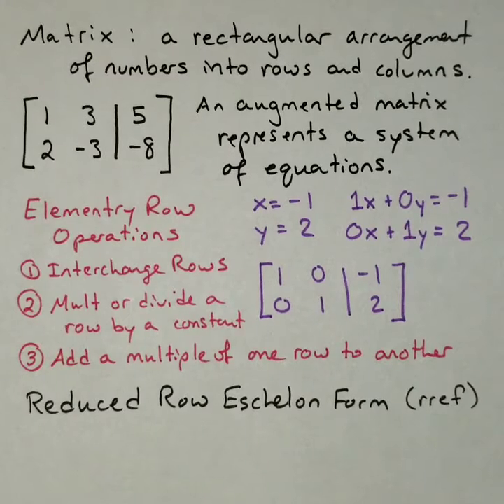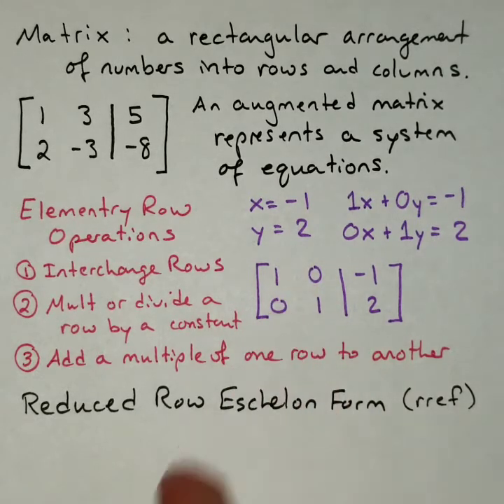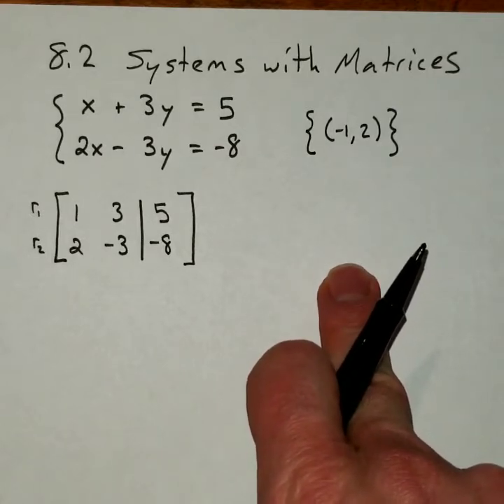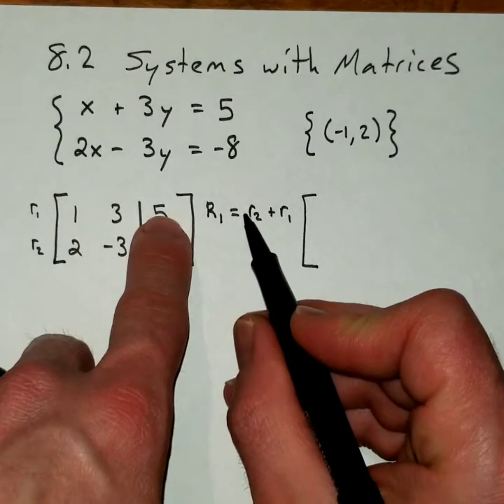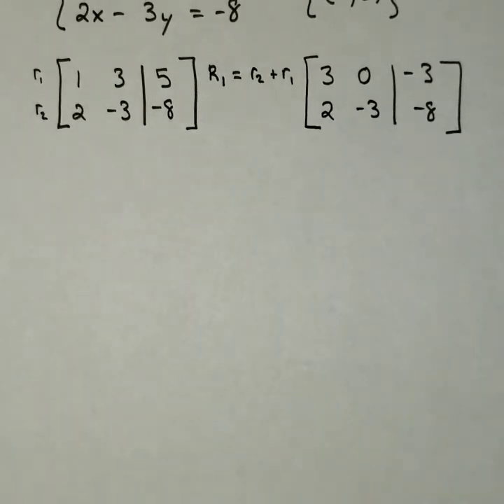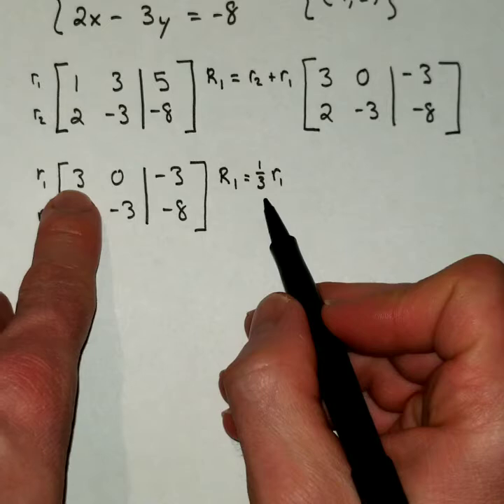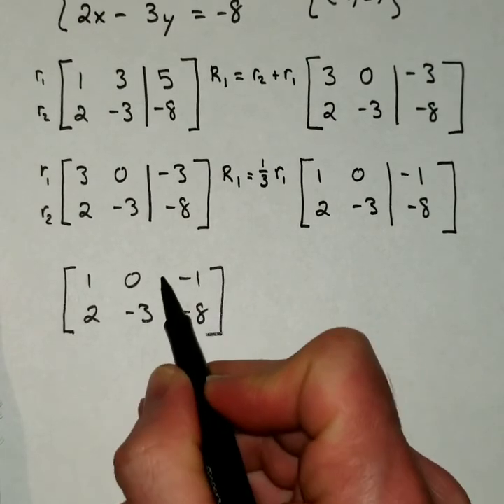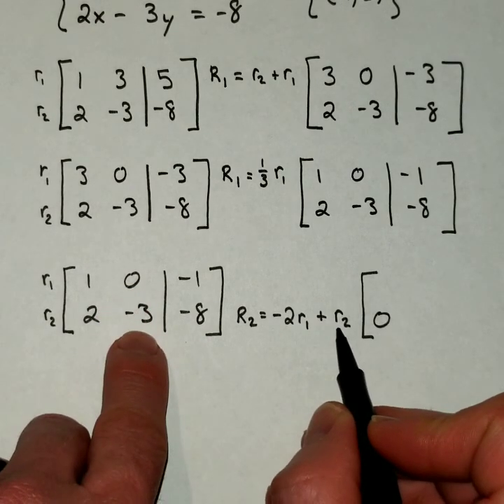Matrices part 2